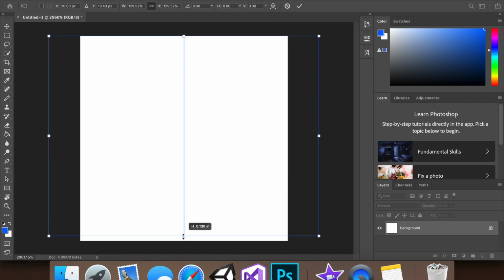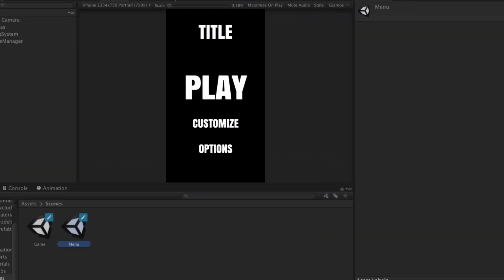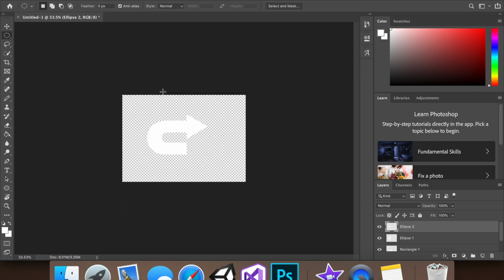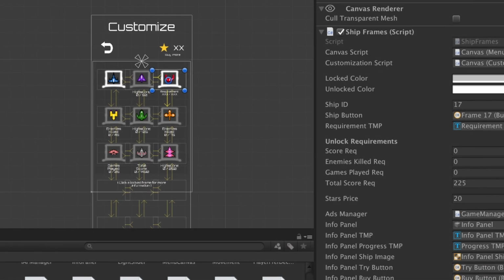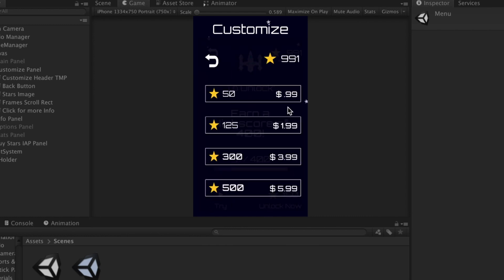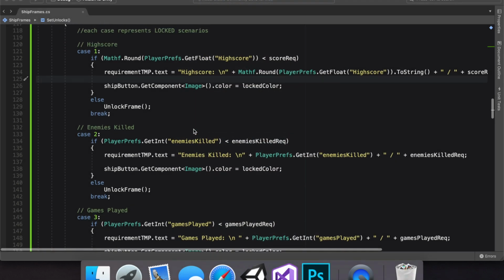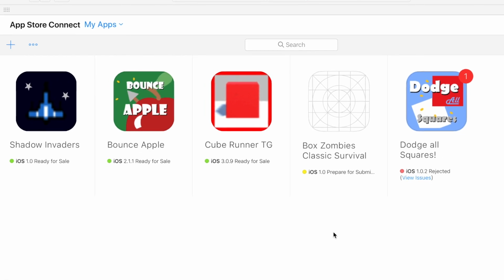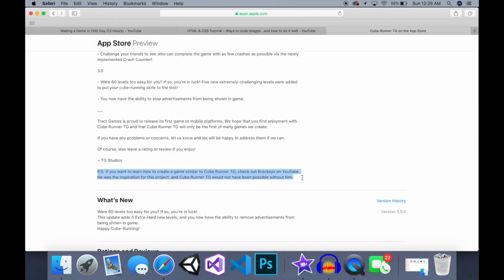Making Of: SHADOW INVADERS!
Hey everyone!

About 1 month ago, I started work on a shoot-em up style game with a slight twist. Like the Game Jams that are popular nowadays, I created all of the assets (visuals, scripts / code, sounds, etc.) from scratch. While it took me quite a bit longer than the usual Jams, I avoided the late-night coffee-pounding coding sessions, and... okay, that actually sounds pretty fun, I might have to try one sometime  ;)  For now, enjoy the 1 month long devlog!

Hopefully I'll be back to my usual Photon Bolt content soon, but I might start to create these types of videos in addition to my tutorials.

If you would like to see more of these types of DevLog videos, let me know down in the comments. :D

P.S.

If you want to play the game, you can! Search for "Shadow Invaders" on iOS & Android to try it out for yourself!

P.P.S.

This video is a re-upload. The previous version's intro was just too cringy for me, and I couldn't live with it lol.